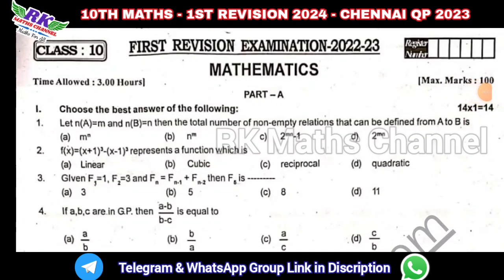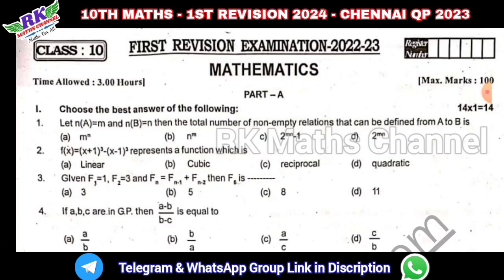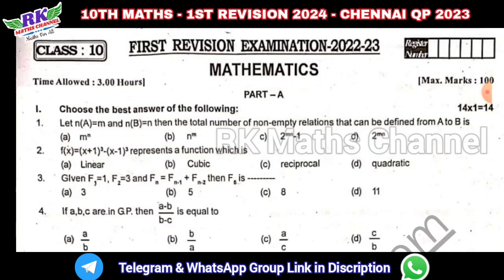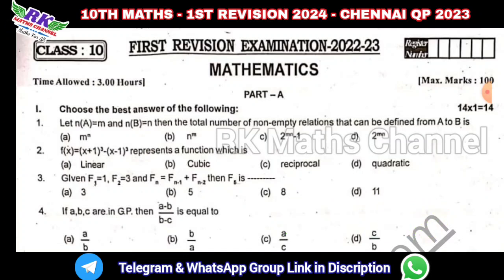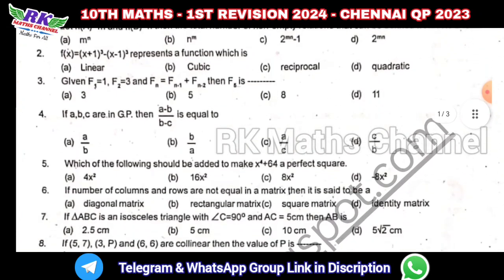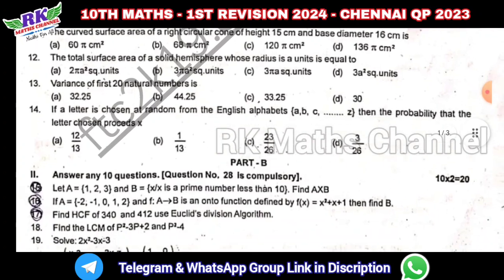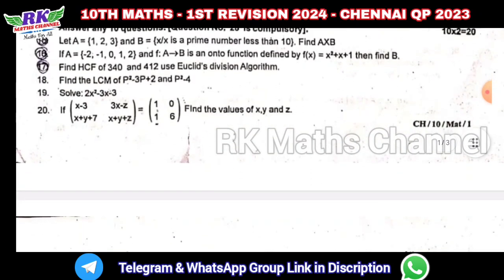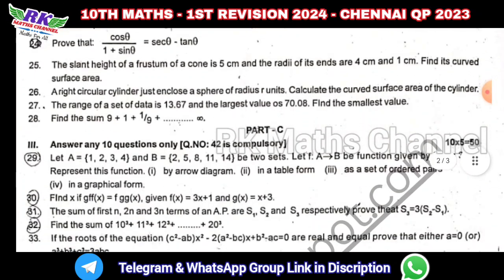TN 10th Maths|1st Revision Exam 2024|CHENNAI District Original QP 2023